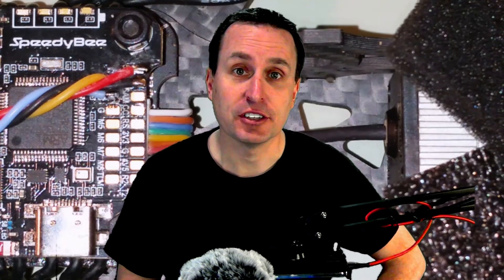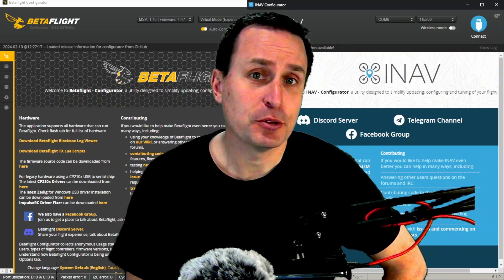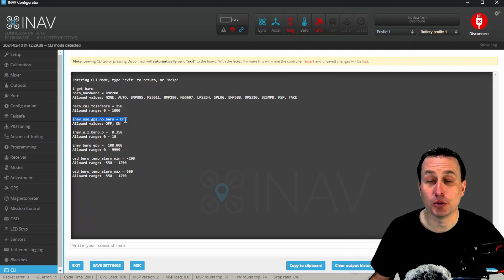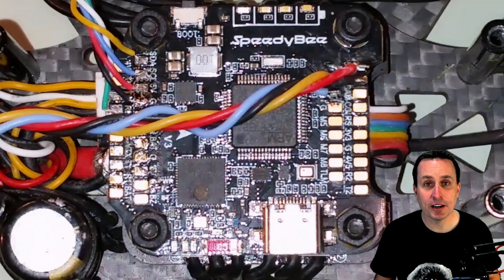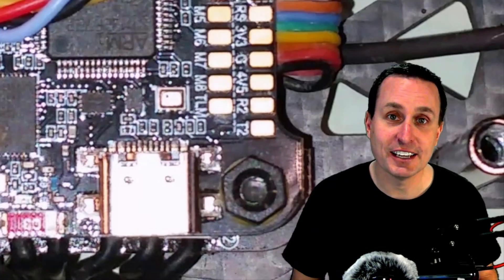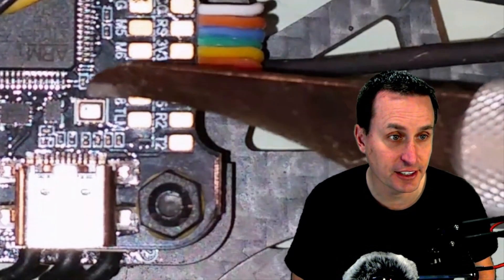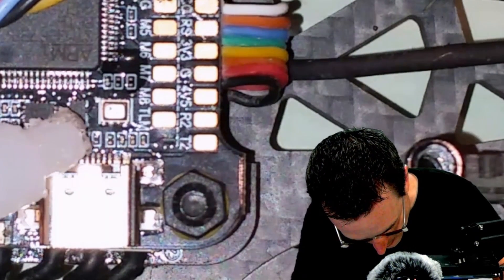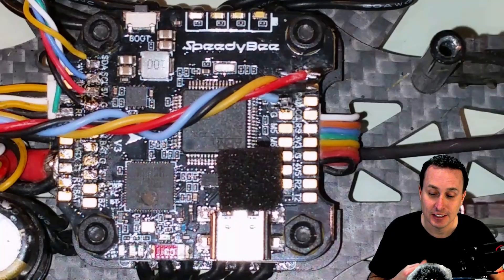Isolating your BAROMETER for better Altitude ...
00:00 - Start
00:13 - Betaflight & INAV Barometer Configuration
02:18 - Open Cell vs. Closed Cell Foam
03:10 - Finding the Barometer on the Flight Controller
04:31 - Isolating your Barometer with Open Cell Foam